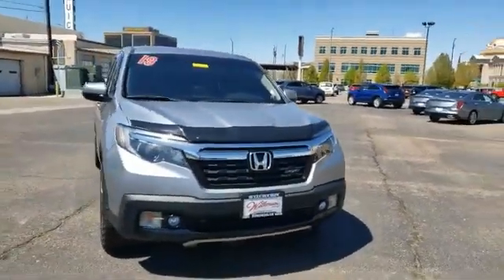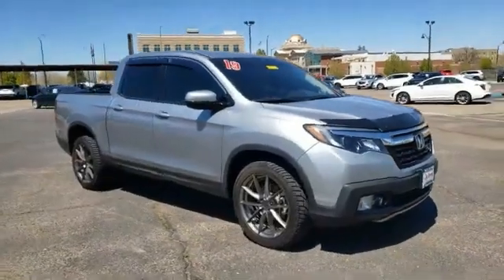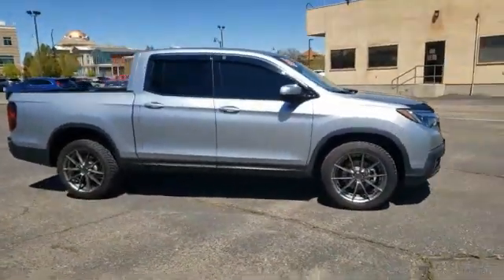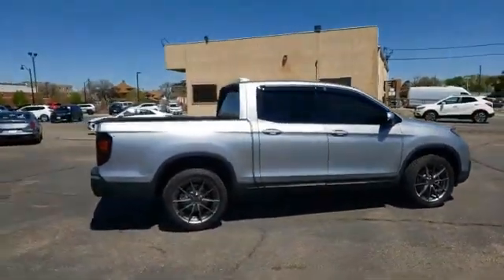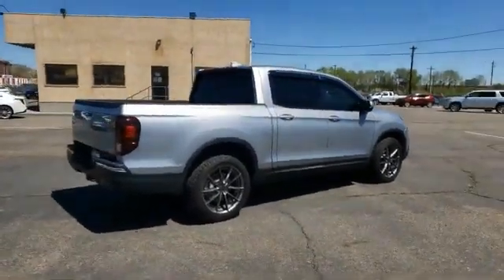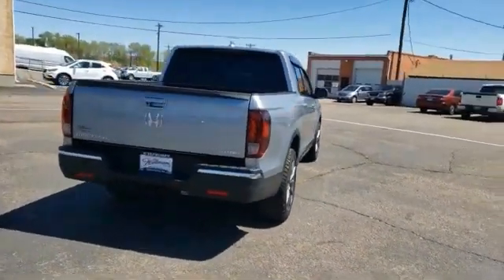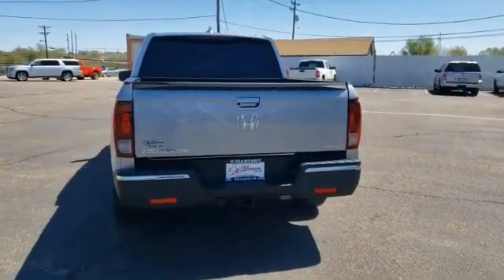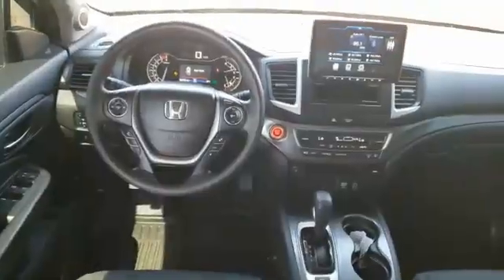2019 Honda Ridgeline Pueblo CO 21530A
902 N Santa Fe Ave